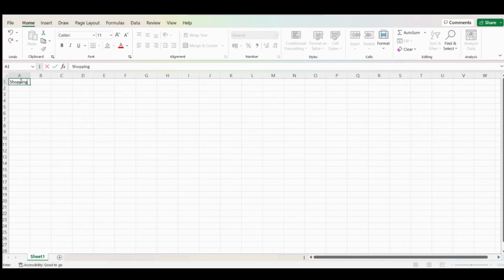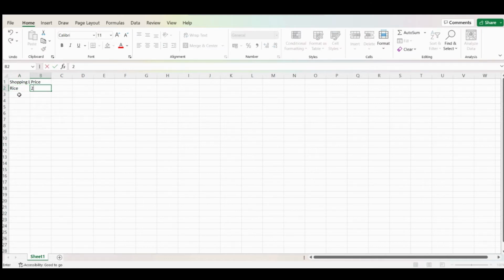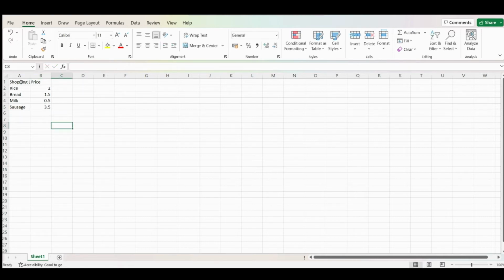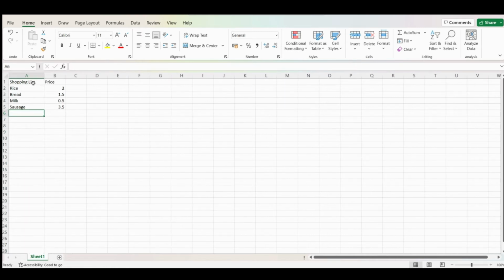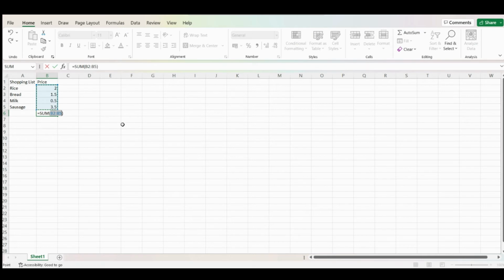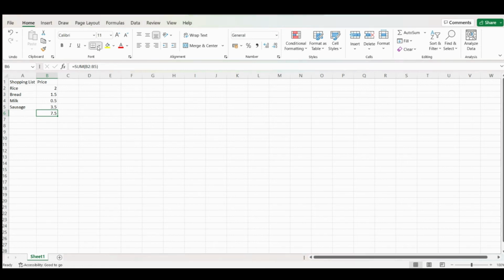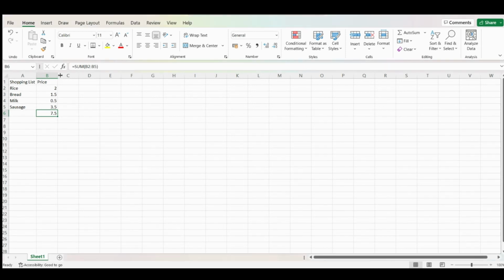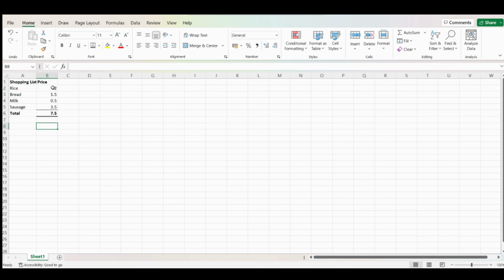Microsoft Excel Beginners class- how to navigate in cells and use basic sum